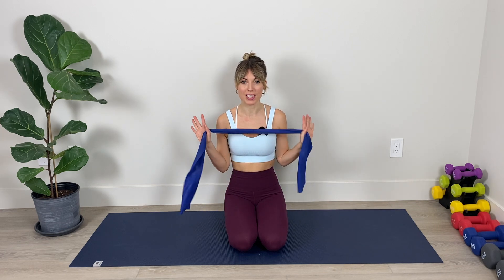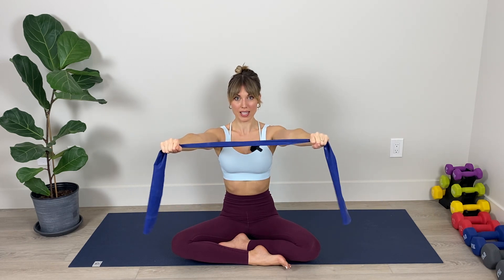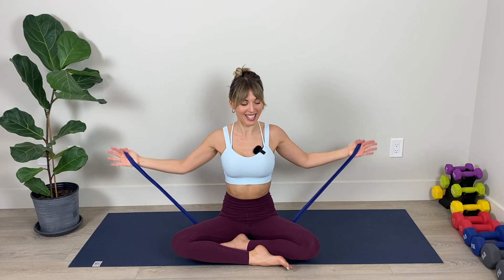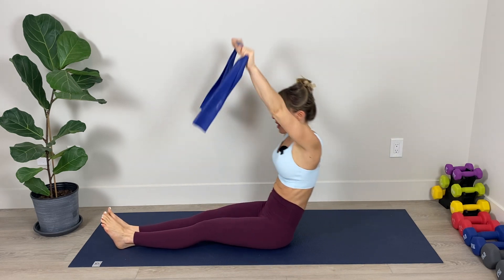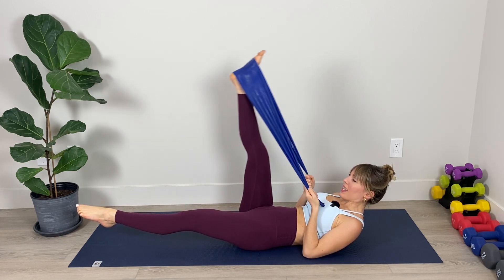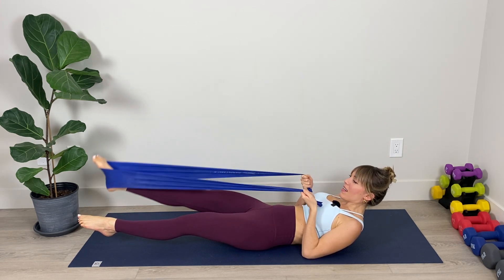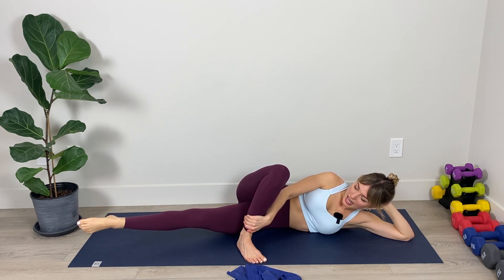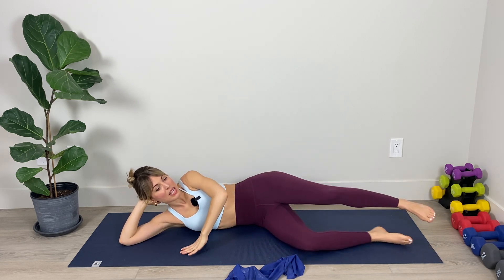Resistance Band Workout - 30 Min | FULL BODY PILATES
I LOVE adding resistance to my Pilates workouts! Using the band, you'll maximize the benefits and intensity of each exercise in a low impact way. In this 30 minute workout, we will target the ARMS, SHOULDERS, CHEST, UPPER BACK, ABS, GLUTES and THIGHS. You will learn how to use resistance to effectively work with your muscles to strengthen, tone, and sculpt your body. I’ll guide you through each of the exercises, ensuring that you're moving with good form and getting the most out of your workout. I also provide modifications that allow you to move safely and challenge yourself based on your current level of fitness. I’ve included some nice, deep stretches as well so you’ll feel amazing after completing this at home Pilates workout!

I N S T A G R A M: @keelpilates